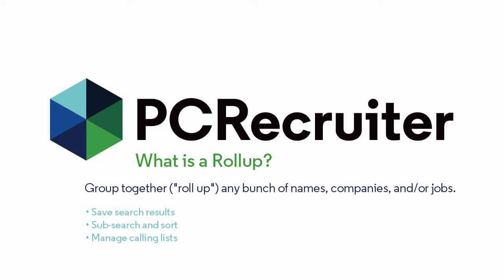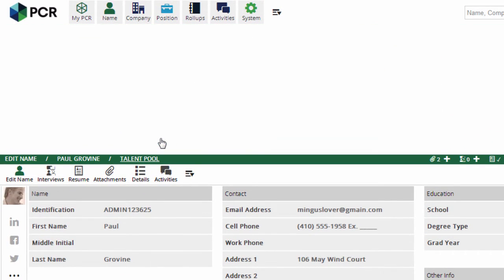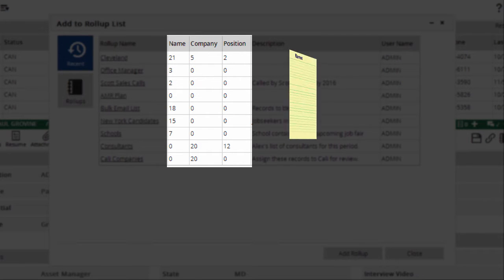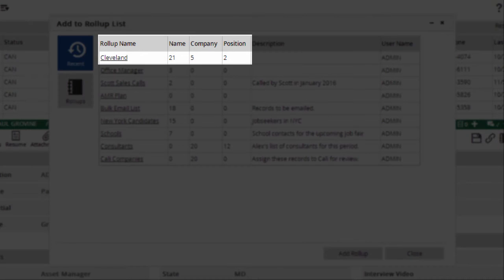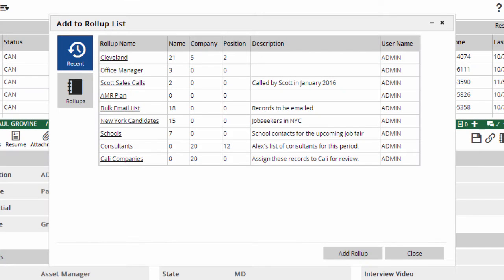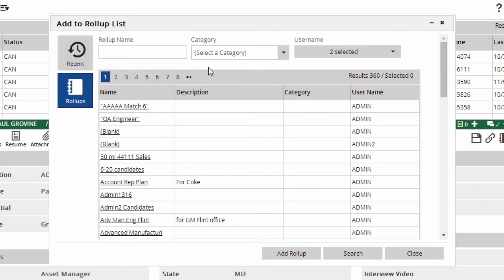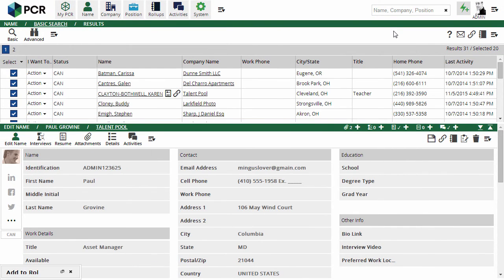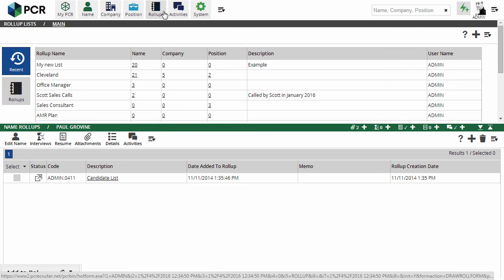Two Minute Tuesday: What is a Rollup?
In this episode, we talk about the concept of Rollup Lists, PCR's versatile yet  often underutilized or misunderstood record grouping tool.